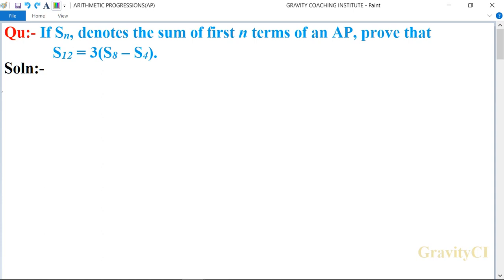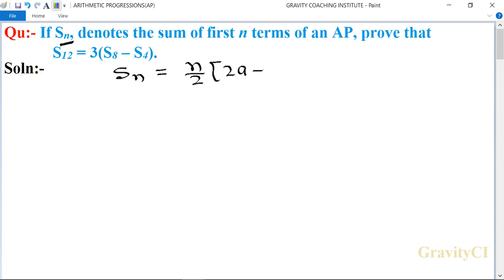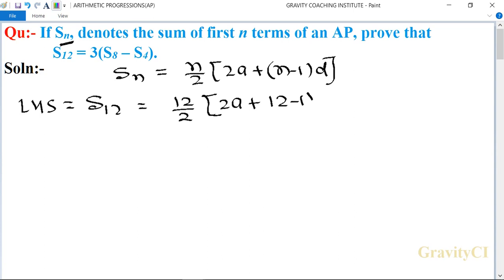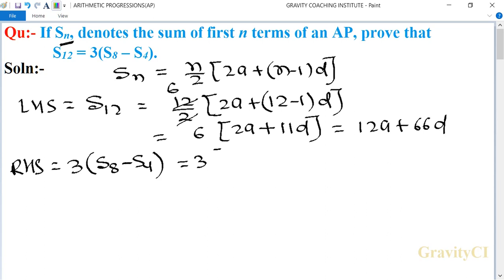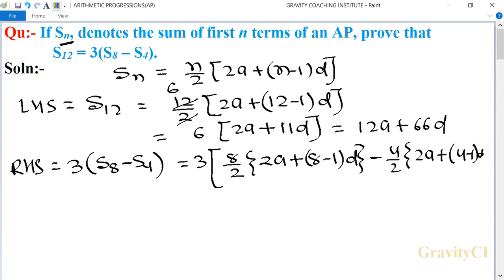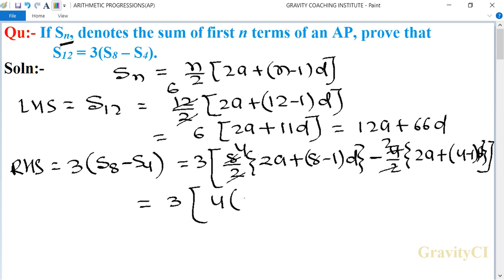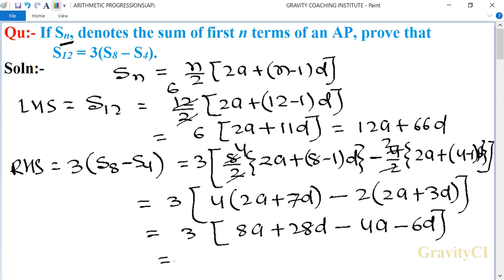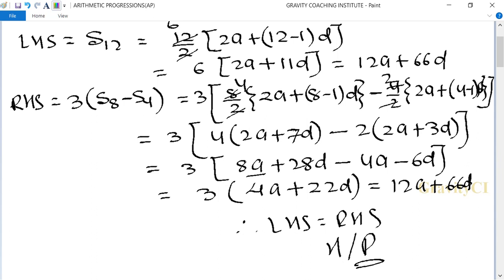Q15 | If Sn, denotes the sum of first n terms of an AP, prove that S12 = 3(S8 – S4).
Qu(15):- If Sn, denotes the sum of first n terms of an AP, prove that S12 = 3(S8 – S4).